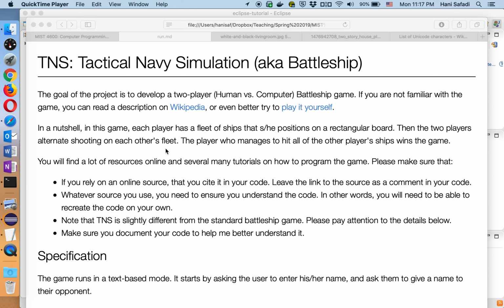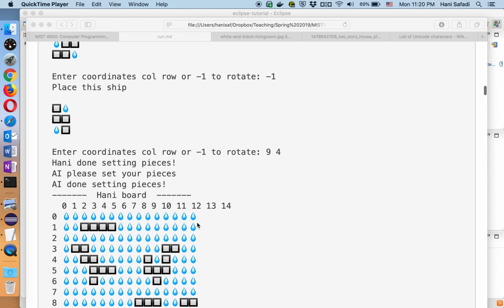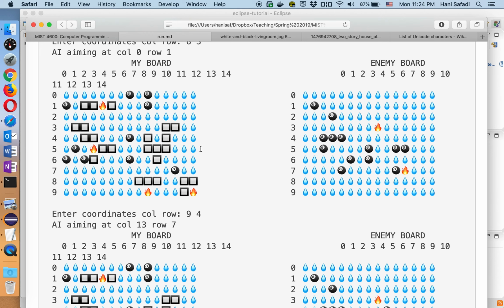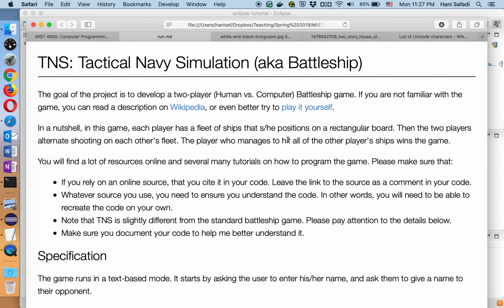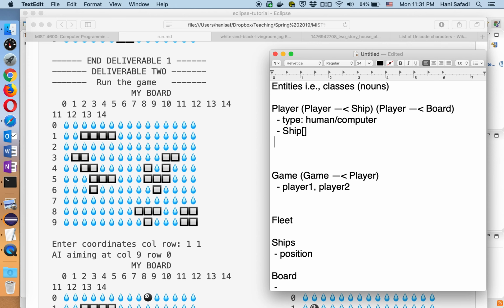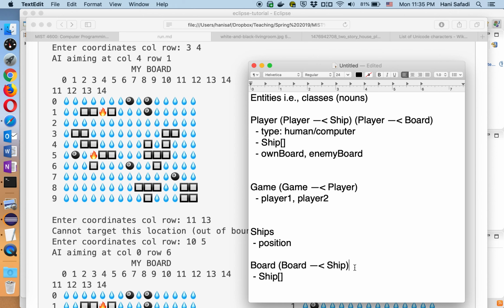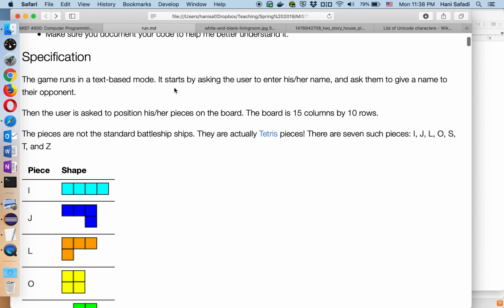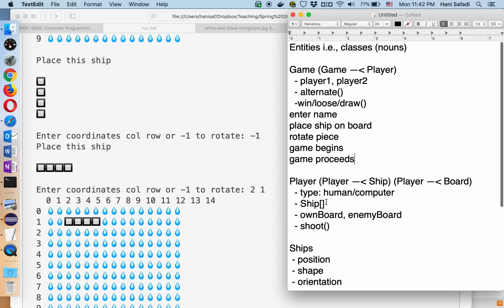Project Tutorial 1